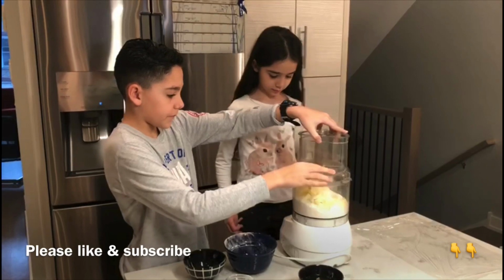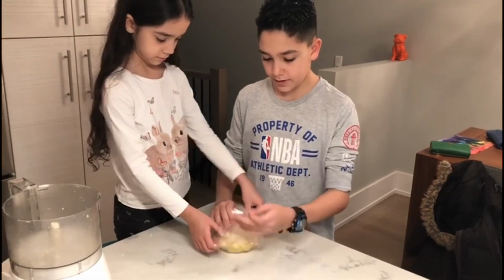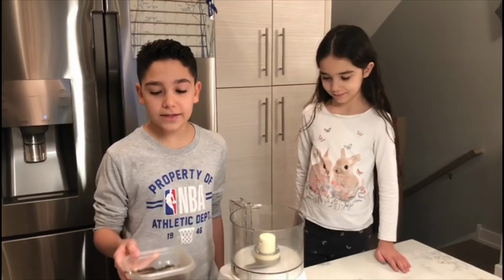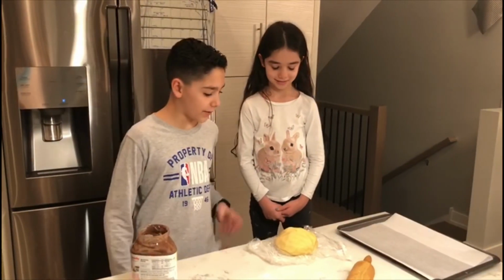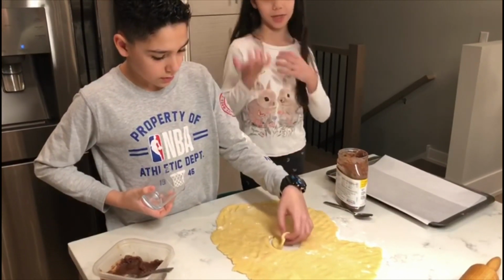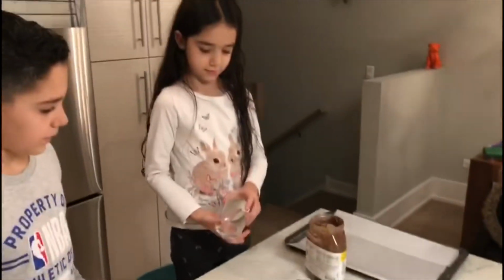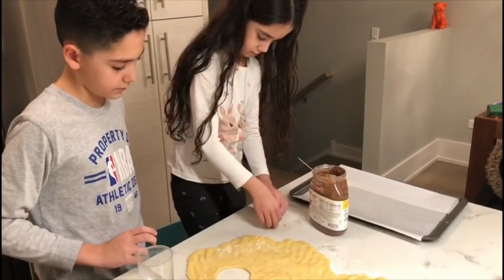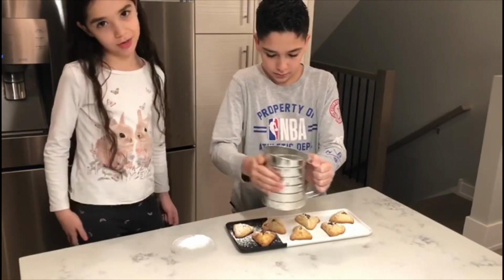Hamentashen Cookies, Easy cookie Recipe - Cooking with Kids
In food processor pulse 2 cups of flower, 1 tsp baking powder, 2/3 cup of sugar and 120 gr of butter. Once crumb texture is achieved pulse in 2 eggs. Let cool in fridge for 10 minutes.
Date filling: soak 12 dates in 1/2 cup of boiling water and then put mixture in food processor.
Cookies: flatten dough and create circles. Put a teaspoon of filling in the center and close to a triangle shape.
Enjoy and happy Purim!